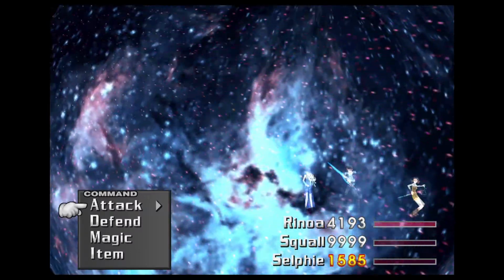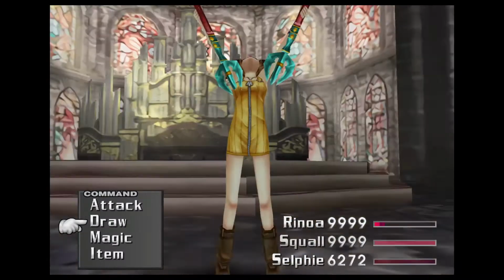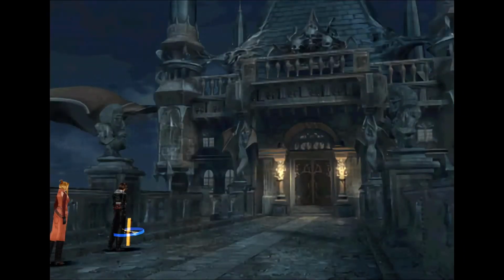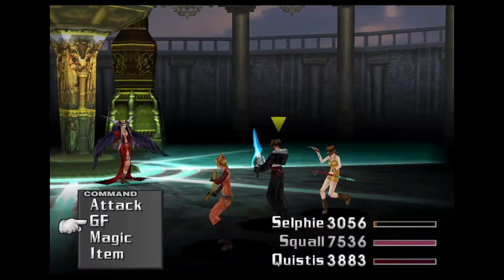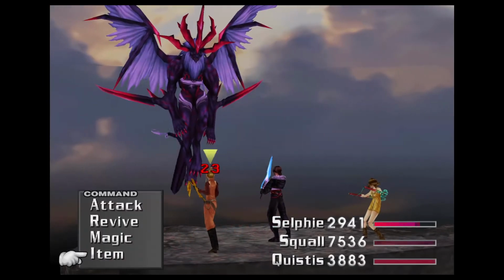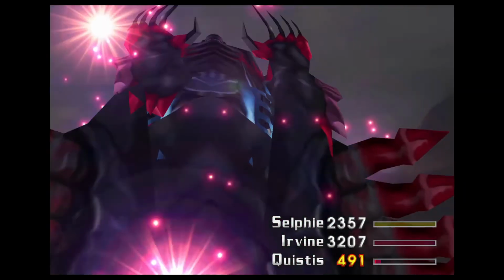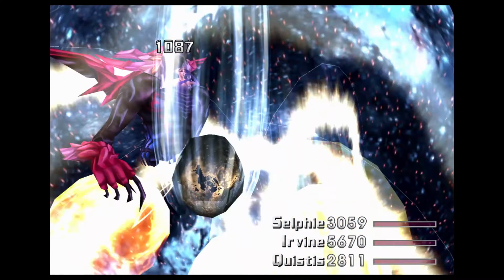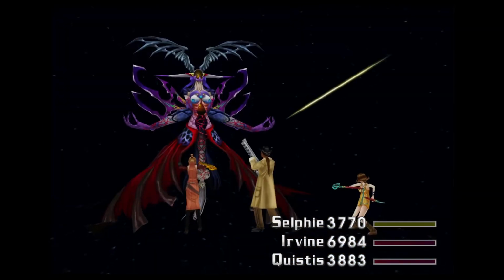Let's Play Final Fantasy VIII [PC] - Part 88 - The End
This is Let's Play Final Fantasy VIII for the PlayStation! In this episode, we take a look at the two remaining overpowered limit breaks that I haven;t shown off yet and then we take on the final boss one time in a challenge run of sorts. This will be the final bonus episode unless someone informs me of anything else that I should talk about.

Intro and Outro Design: Me
Intro Music: Nobuo Uematsu – Final Fantasy VIII – Fithos Lusec Wecos Vinosec
Outro Music: Darangen – Donkey Kong Country 2 – From Within OCReMix